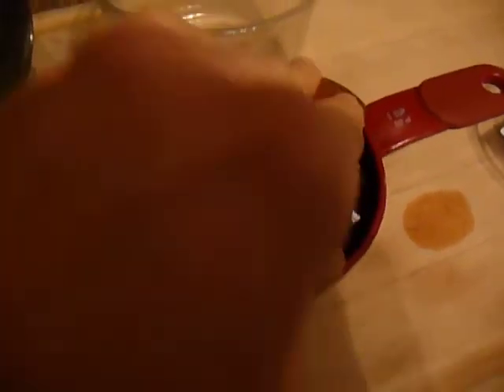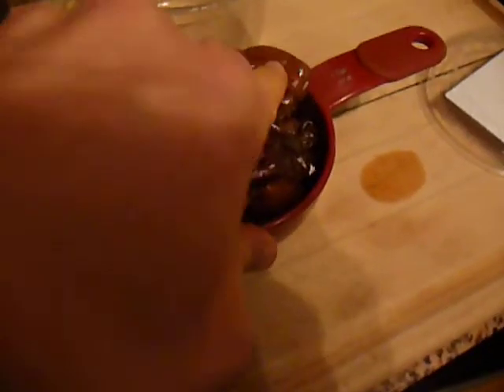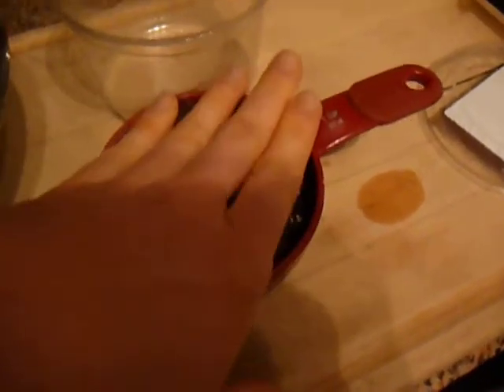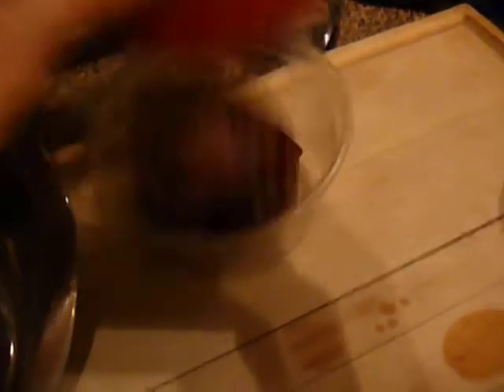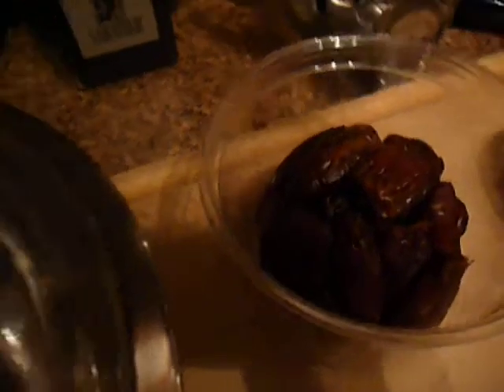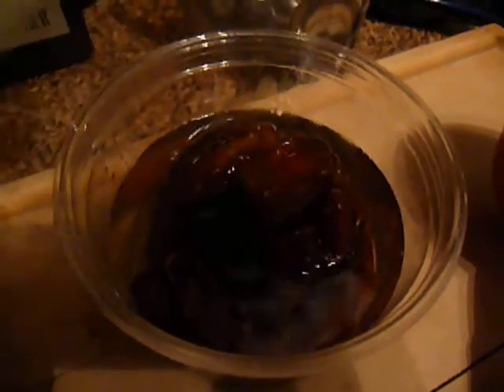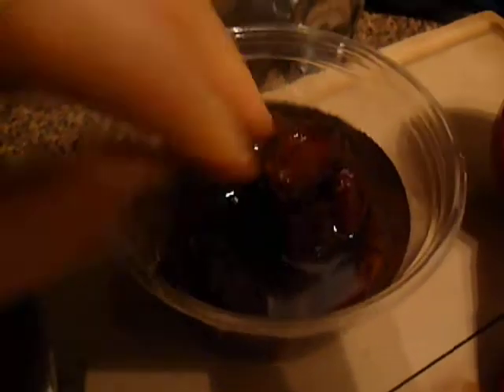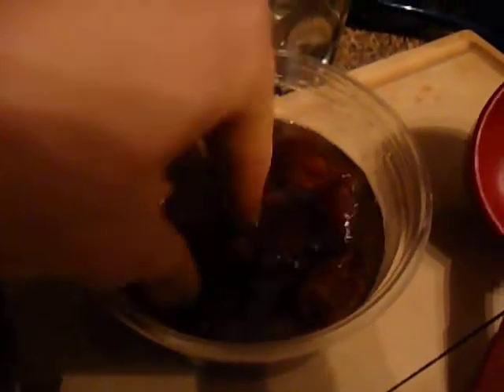Date Paste Part 1 1 Cup Dates and Warm Water